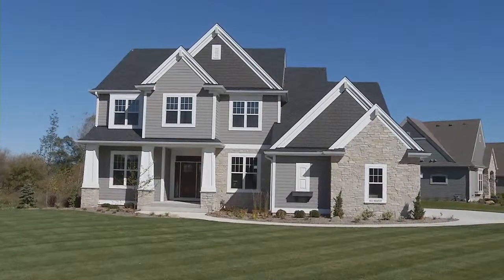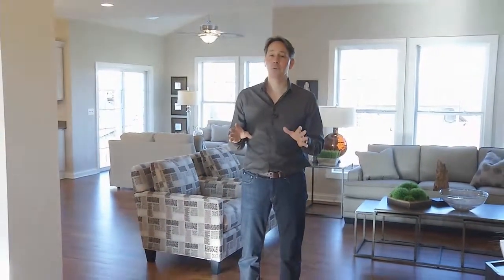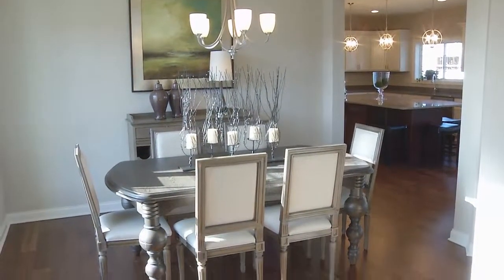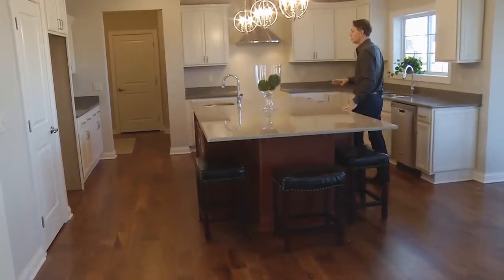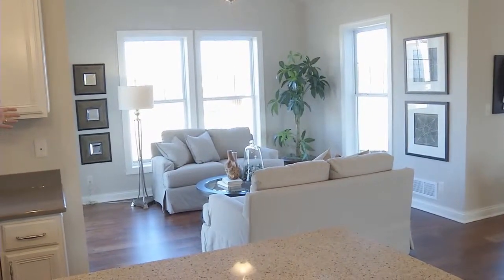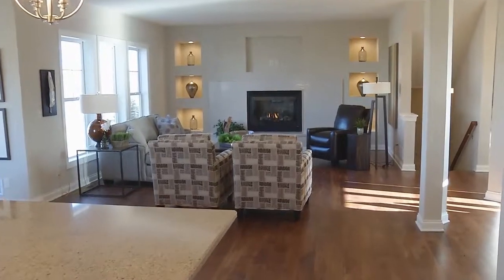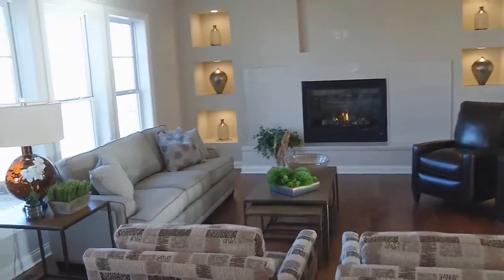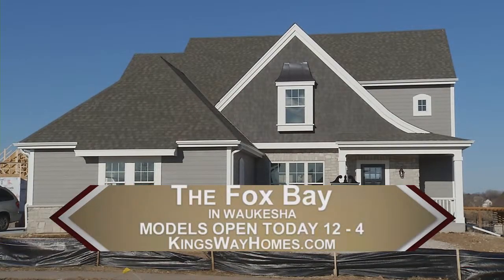The Fox Bay Home Tour - Kettle Creek | New Home Building Today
Air Date -
Tour the new Fox Bay model by Kettle Creek Homes--a contemporary, two-story home featuring an open concept design and plenty of architectural drama.